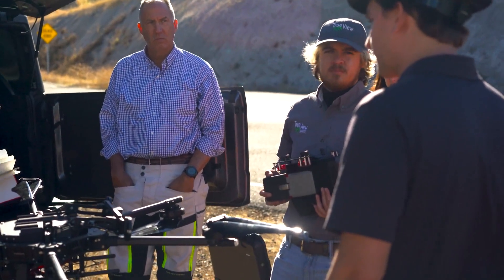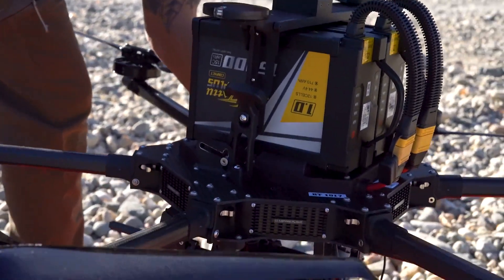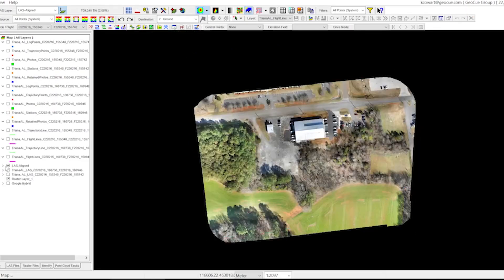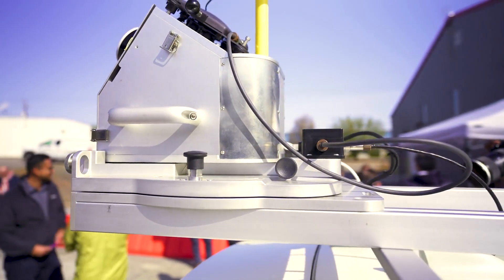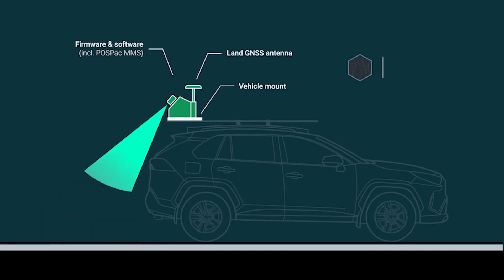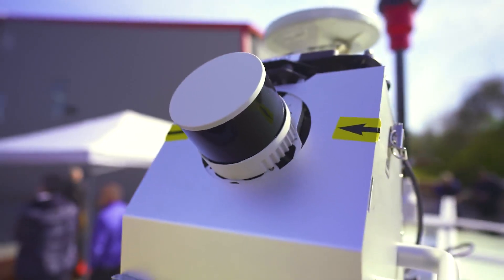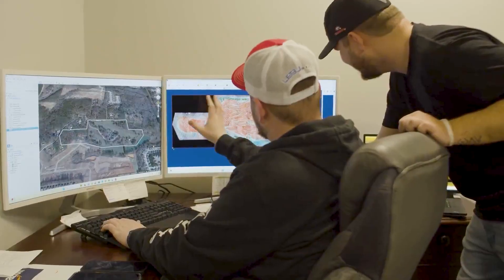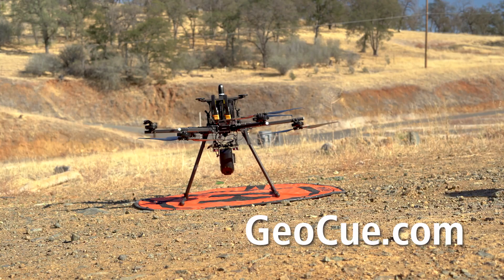Dual Mobile Mapping and Drone LiDAR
Discover the ultimate mapping flexibility with TrueView dual-purpose mobile mapping and drone LiDAR systems. Whether you're navigating busy urban areas or need intricate details for your projects, traditional methods can sometimes be limiting. Our TrueView systems offer both aerial and mobile-based data collection capabilities, allowing for unmatched detail and accuracy.

In this video, see how easy it is to set up and start scanning with our dual-purpose systems, ensuring you get the best results from every angle. Whether you're a seasoned professional or just starting out, TrueView's intuitive design and powerful capabilities make it the ideal choice for elevating your surveying and mapping projects.

Watch now to see how GeoCue's TrueView systems can transform your world with precision and efficiency. Elevate your mapping to new heights with TrueView.